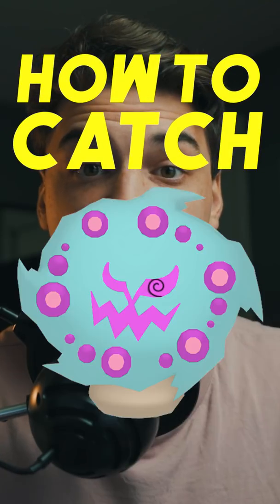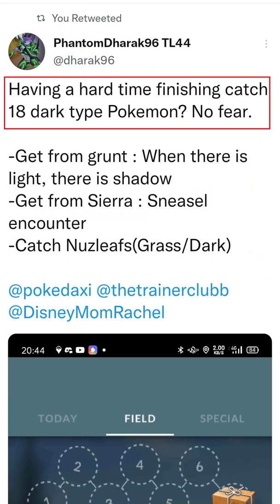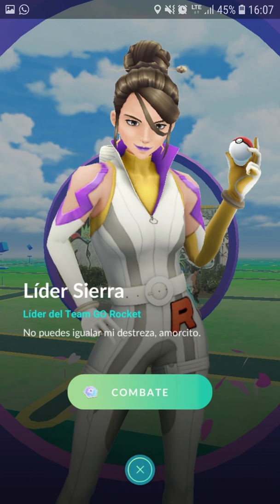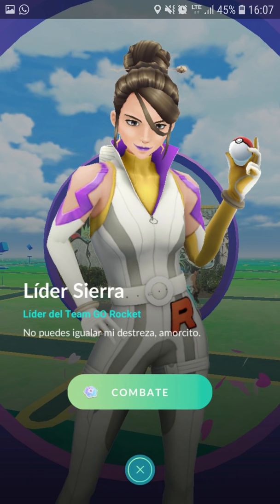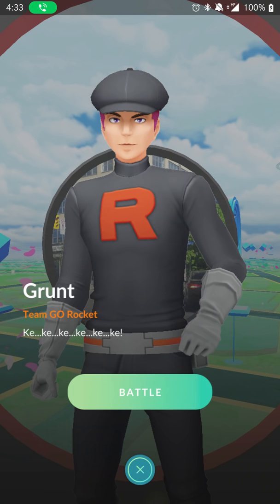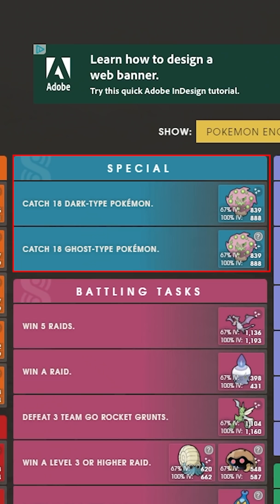HOW TO CATCH *SHINY SPIRITOMB* in POKEMON GO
AUTOCATCHER'S!